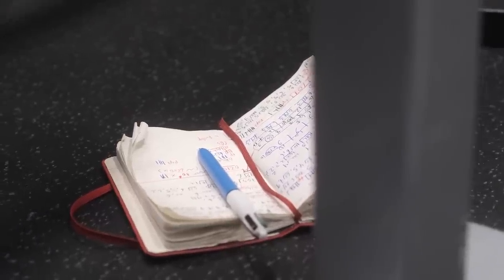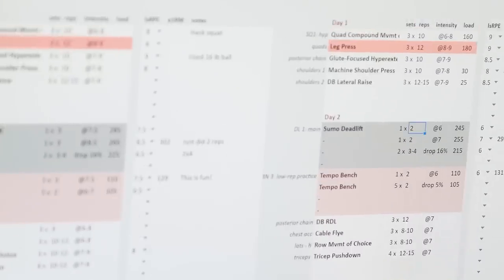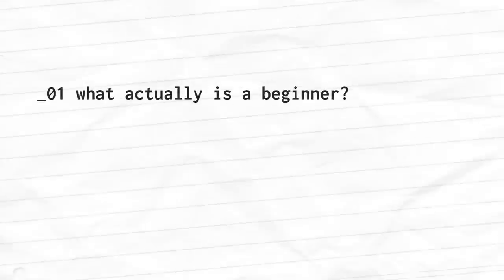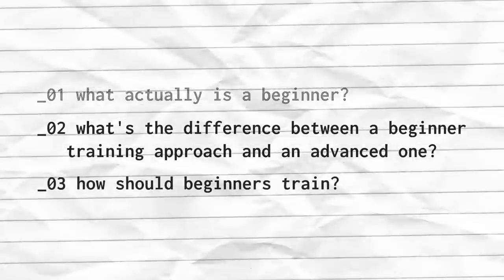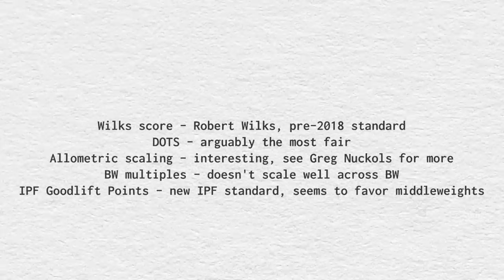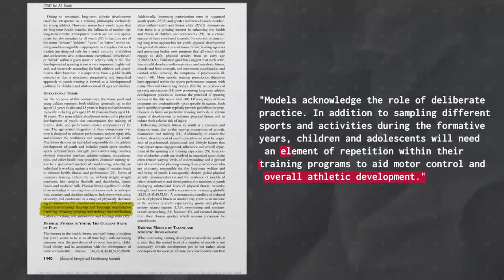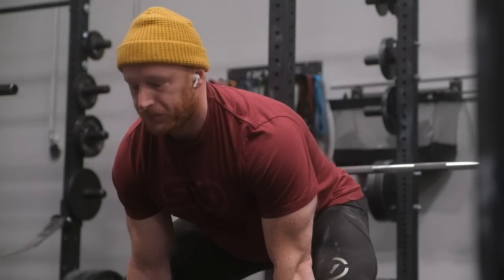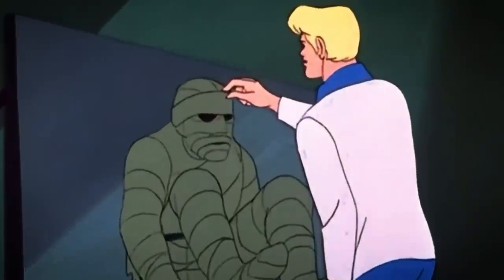What's the Difference Between Beginner and Advanced Powerlifting Programs?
Thank you guys so much for watching this. This is unequivocally the best video I’ve made and I’m proud of what I hope is a good case for the fact that the difference between beginner and advanced athletic training isn’t cut and dry.

As mentioned, I’m working on the sequel to this: how to actually train as a beginner. That one will probably be about finding shortcuts to individualizing training early on, rate of progression, and the interplay between hypertrophy and strength.

Chapters:
0:00 Intro
2:12 Defining Terms
4:42 Guess the Training Plan
6:50 Lack of Difference
8:24 Volume, NL, Tonnage
9:08 Arrow of specificity
11:04 Beginner program review
16:35 Individualization
19:15 Conclusion